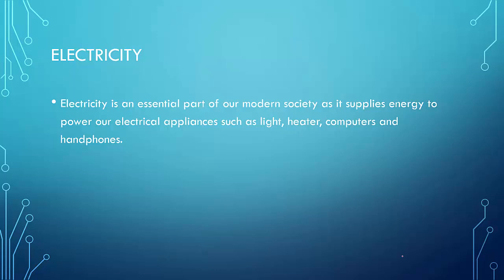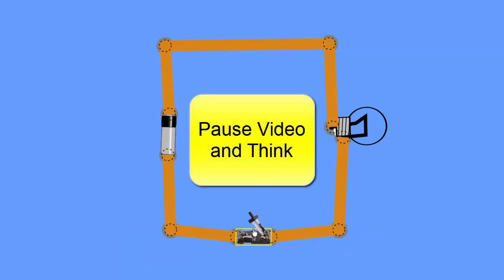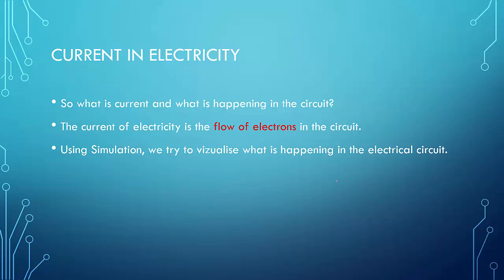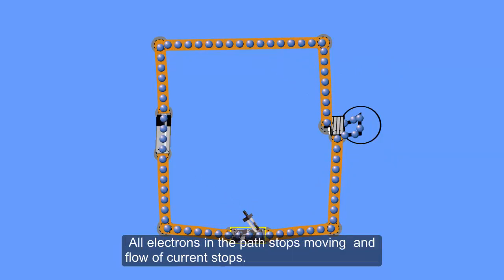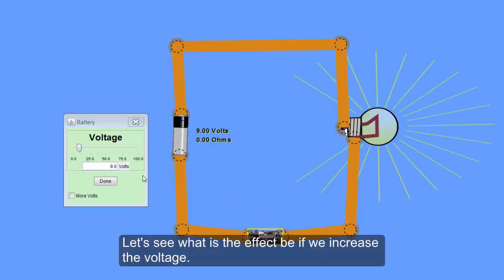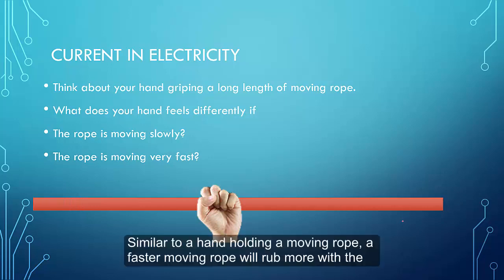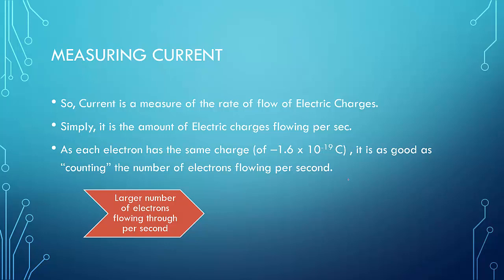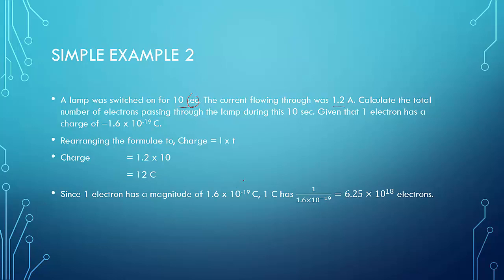Current electricity: What is Current in Electricity?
In this video lesson, we go through what is current in electricity. Why do we need to have a complete path for electricity to flow. We explore why higher current leads to brighter light bulb. It includes examples of how to apply Current = Charges/Time.